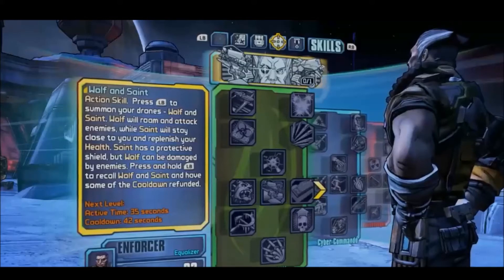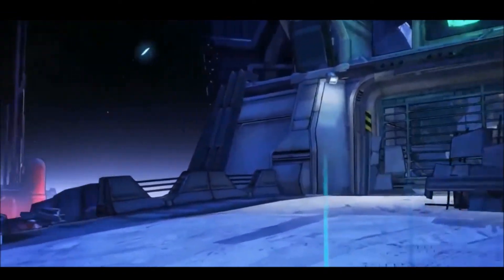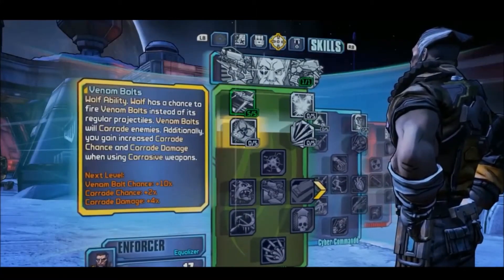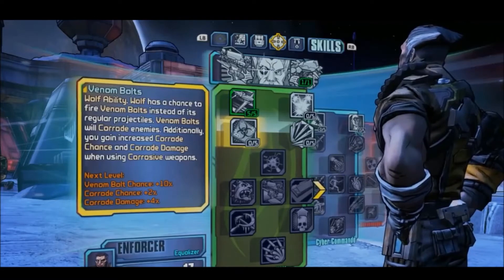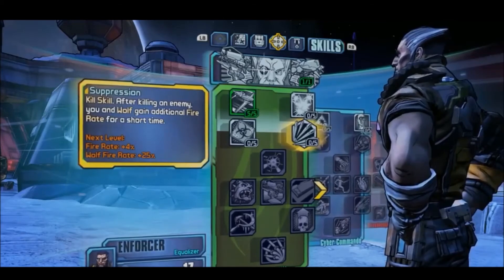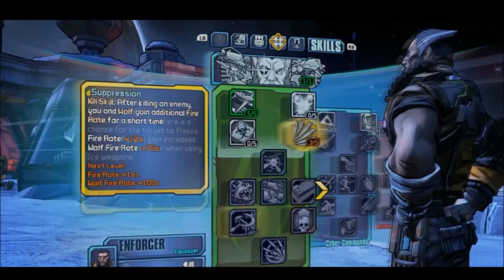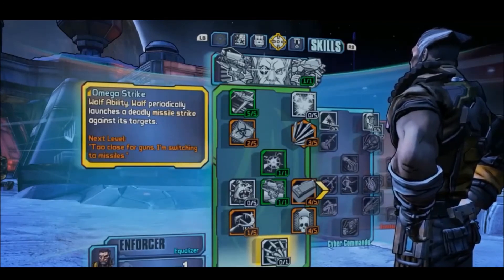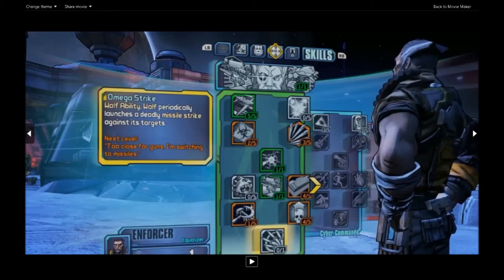Borderlands The pre-sequel Wilhelm got skills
BORDERLANDS 2
A new era of shoot and loot is about to begin. Play as one of four new vault hunters facing off against a new world of creatures, psychos and the evil mastermind, Handsome Jack. Make new friends, arm them with a bazillion weapons and fight alongside them in 4 player co-op on a relentless quest for revenge and redemption across the undiscovered and unpredictable living planet.
STORY
Borderlands 2 follows the story of four new Vault Hunters as they fight to free Pandora from the clutches of Handsome Jack, the brilliant, charismatic, and utterly despicable CEO of the Hyperion Corporation.
Players will fight across the whole of Pandora to stop Jack from awakening an ancient alien evil known only as "the Warrior." Their quest will bring them into contact with some familiar faces from the old game, the original 4 Vault Hunters: Roland, Lilith, Brick and Mordecai. They, along with some brand new characters, will help players defeat Jack, destroy the Warrior, and save Pandora. Suport my project any amount is appreciated